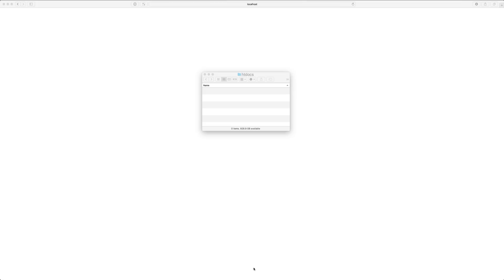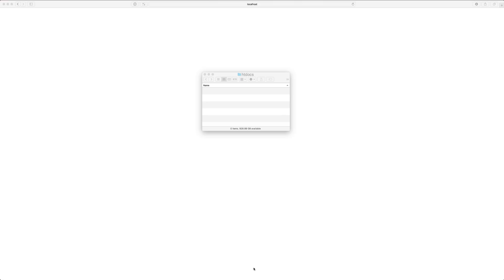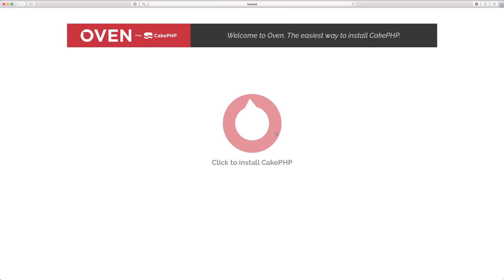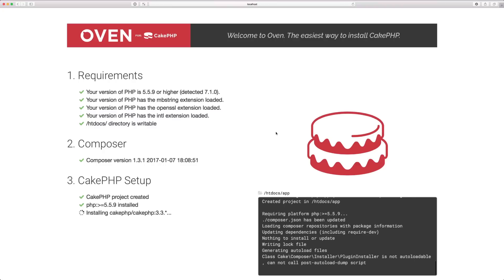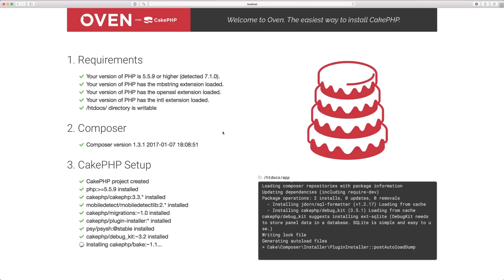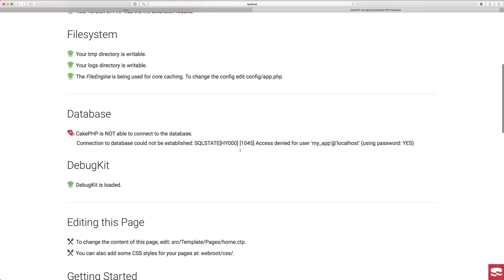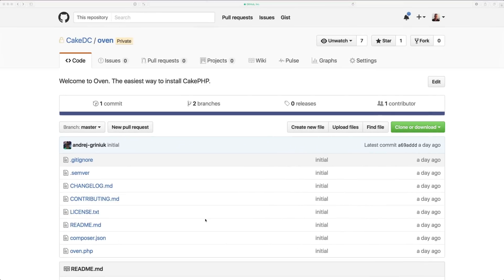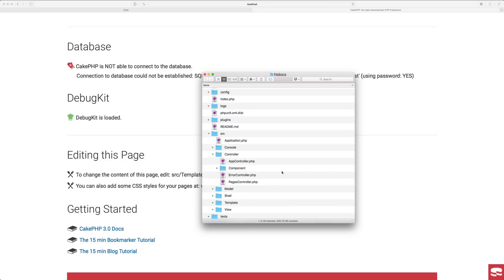Oven Intro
In this video, Larry Masters aka PhpNut gives a quick demo of using OVEN to setup a fresh CakePHP skeleton app without the need to use the command line. OVEN will be released to the public under the MIT license on January 16, 2017 approximately 12:00 CST.